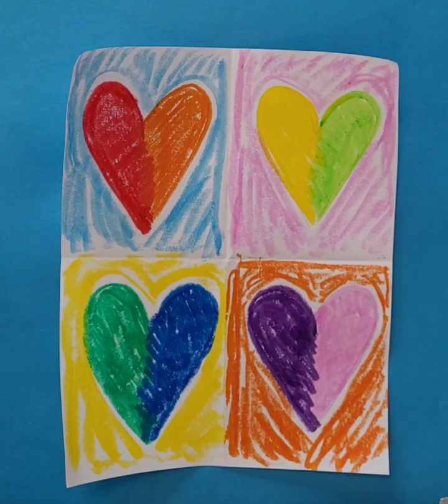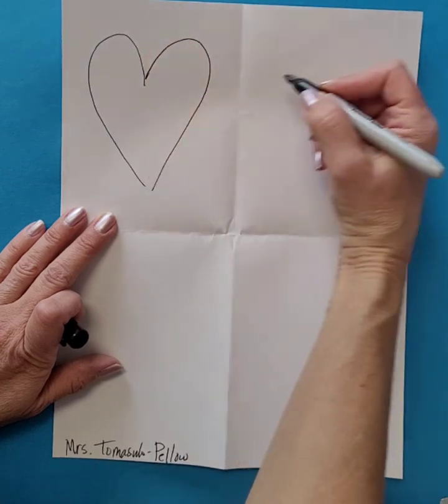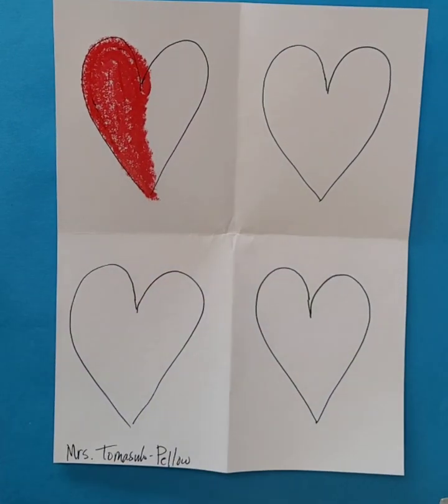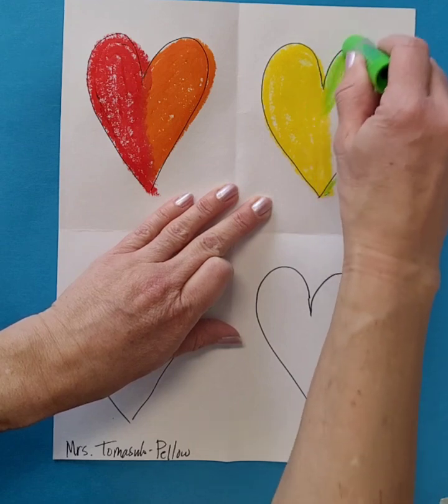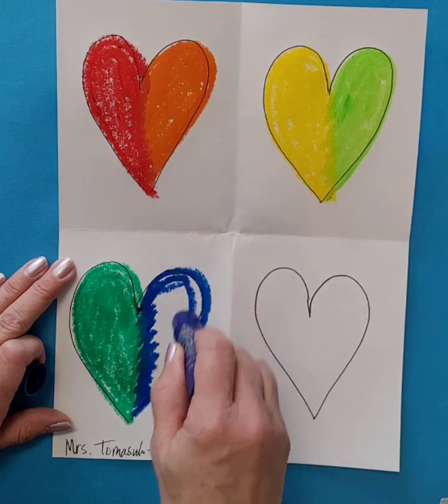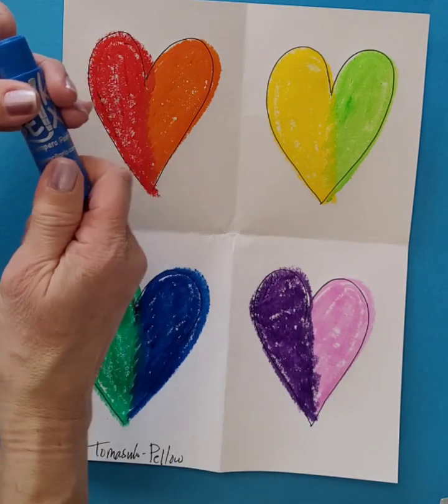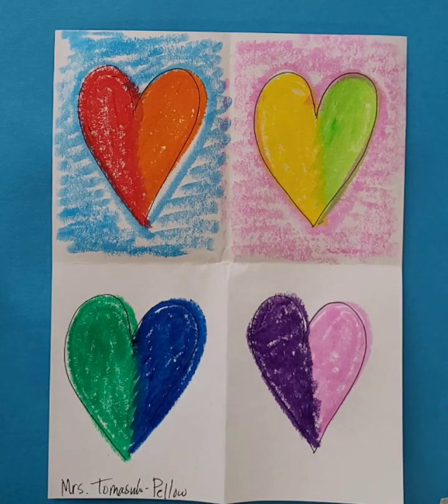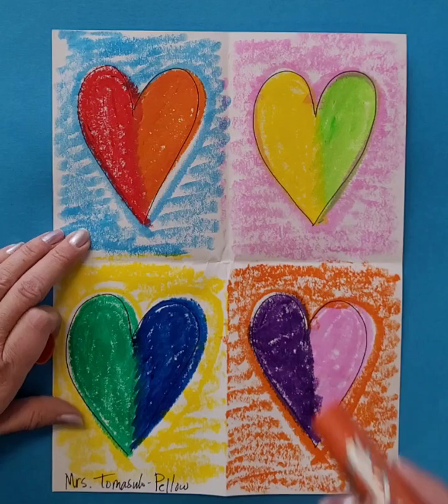how to draw and color two-toned hearts with tempera paint sticks@artmakeslifemeri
This is an easy to draw picture of hearts. The artist for inspiration is Jim Dine. You can follow step by step instructions in this drawing tutorial for beginners and up.  The medium is tempera paint sticks.